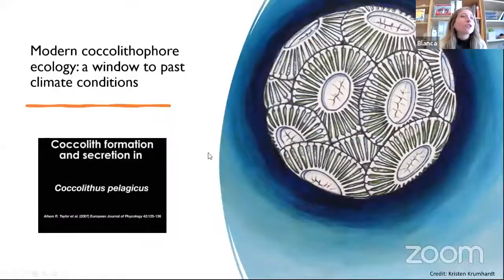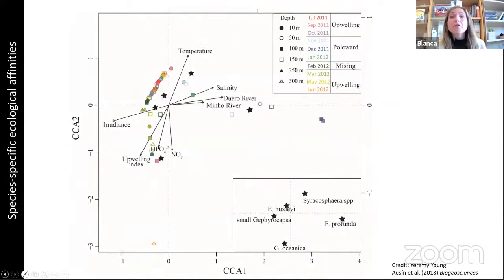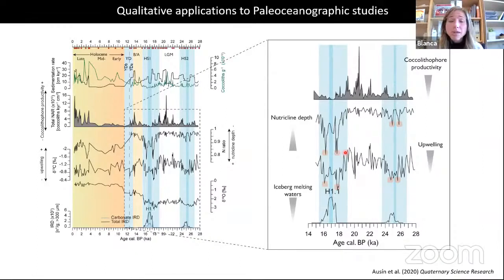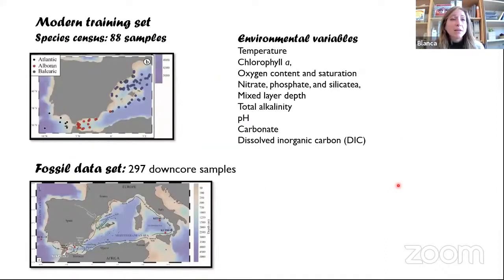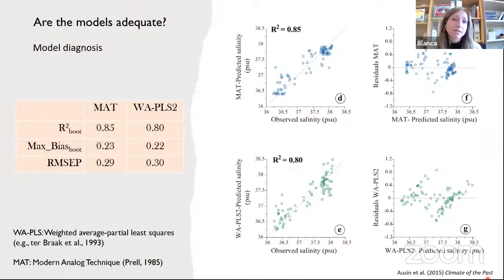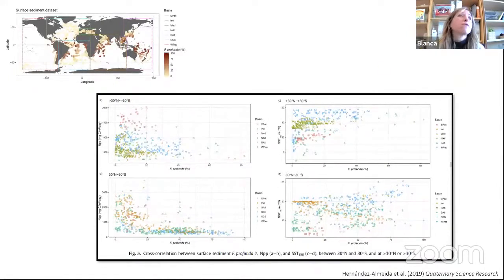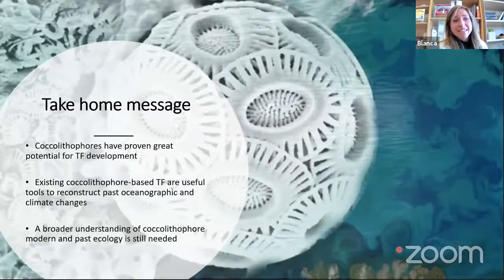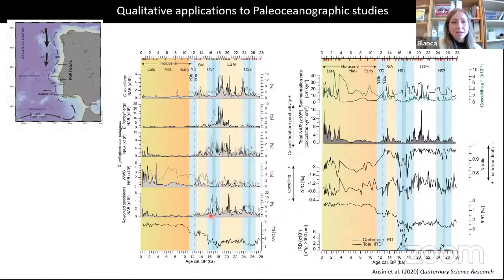NannoTalks #2 | Nannofossil records in Paleoceanographic studies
Nannofossil records in Paleoceanographic studies: from qualitative to quantitative by Blanca Ausin, Salamanca University.

Nannofossil records have provided a treasure trove of environmental and climate information since their first application in paleoceanographic studies. Many nannofossils are used as qualitative indicators of past ocean dynamics and conditions based on the study of their modern environmental preferences and ecological affinities. In some cases, their relationship with the environment can be calibrated, giving rise to the implementation of new tools to quantitatively reconstruct past climate and ocean variability.